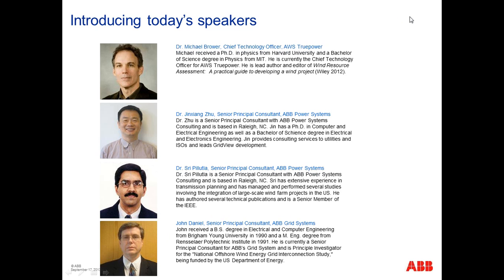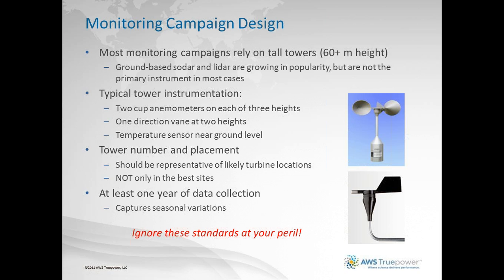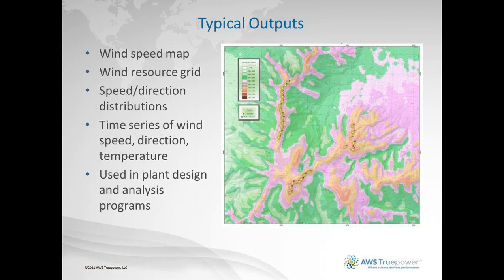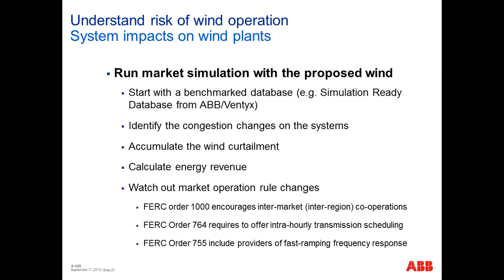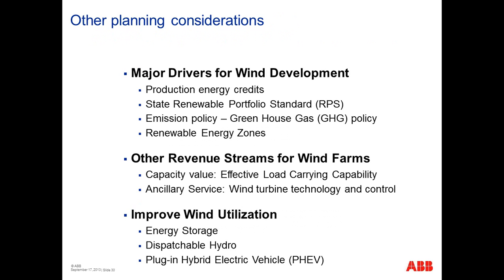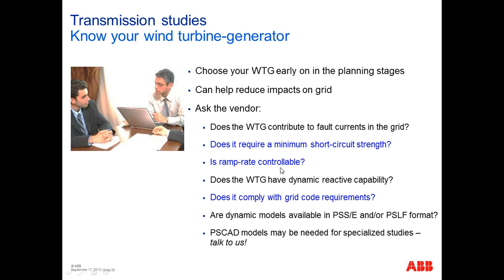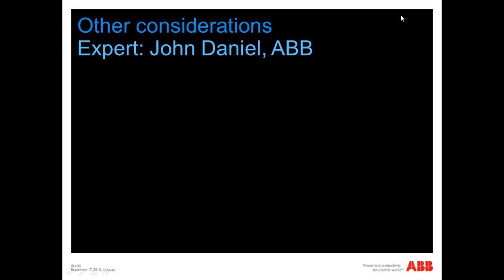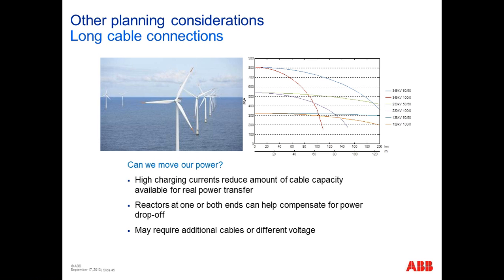Wind farm developer best practice webinar series - Planning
Careful up-front planning is a crucial step to maximize the reliability and performance of a new wind farm. A well-prepared plan increases the ability to optimize productivity while mitigating potential issues that can derail project deadlines.